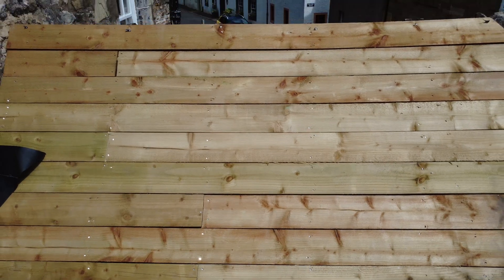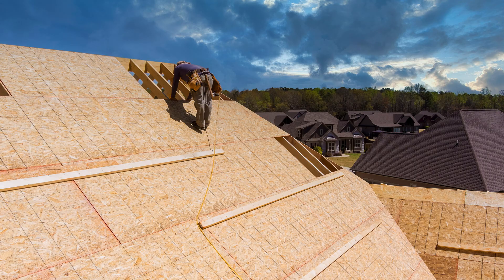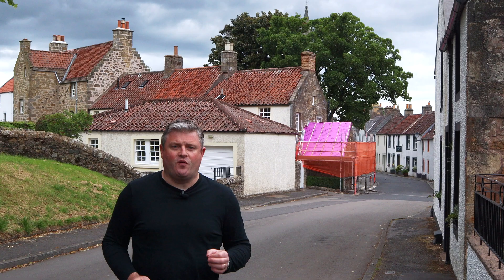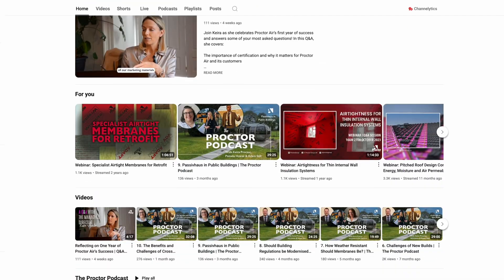How I Re Roofed a Listed Building Without Causing Rot or Damp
I do a lot of work renovating old buildings in the UK. This often involves re-roofing older properties with traditional slate or tiles. There is a risk that doing this using modern methods and materials could trap moisture in the roof structure and that damp could cause rot.

 @proctorgroup  sponsored this video and donated a roll of their Proctor Air roof underlay to a project of mine in Fife. In this video I explain why managing moisture in oder buildings is critical and how Proctor Air can achieve this without the need for unsightly vents, extractors or vapour control layers.

Thanks to Bert for allowing me to film at his home.
Thanks to Sam at Moonlight Roofing for doing such a good job and teaching me a few things about roof construction.
The new roof tiles are ‘light antique’ pan tiles from William Blyth

TIMESTAMPS

0:00 - Reroofing an old building in the UK
0:24 - Why moisture is such a big problem in our homes
1:04 - Why traditional roofs breathe
2:30 - How a modern house deals with moisture
3:19 - Why not rebuild the roof using traditional methods
4:34 - What is Proctor Air
6:21 - Why use Proctor Air in a renovation project
8:20 - Summary